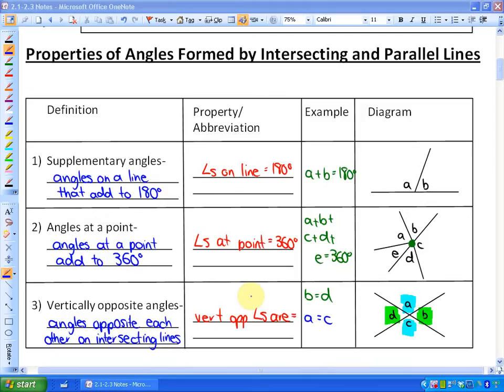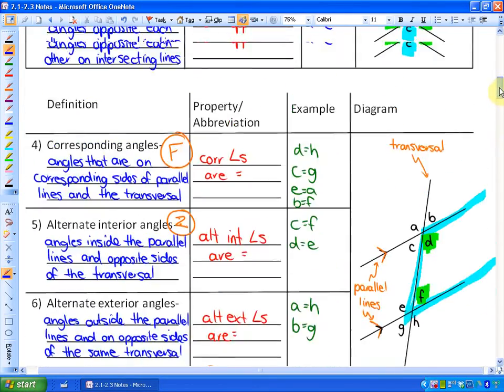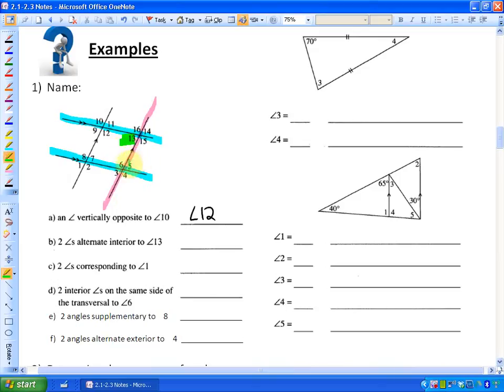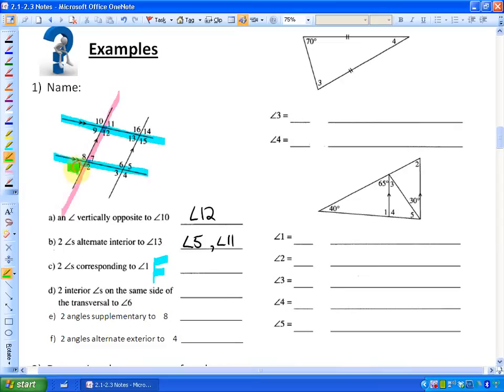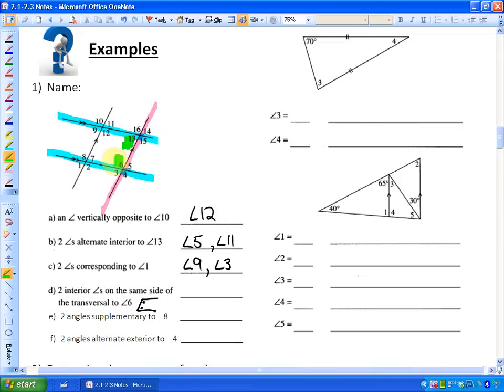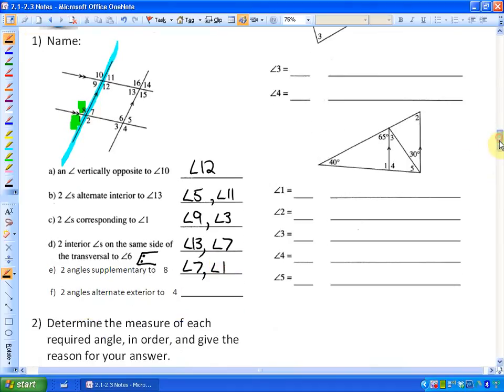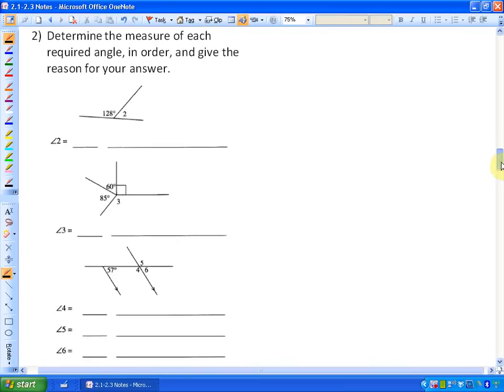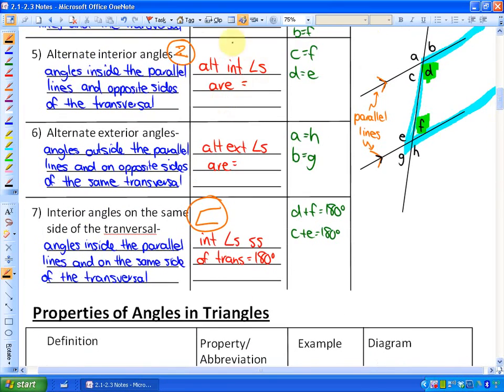2.1-2.3: lesson 2, part A example #1 (Properties of Angles)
Properties of Angles